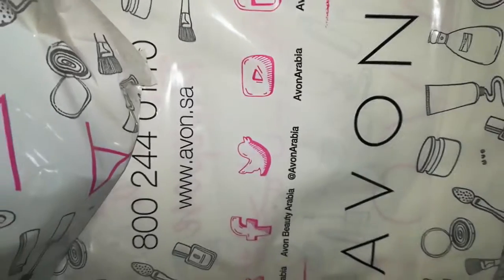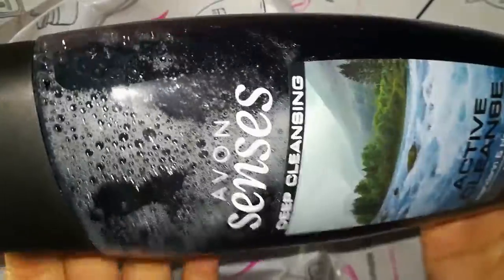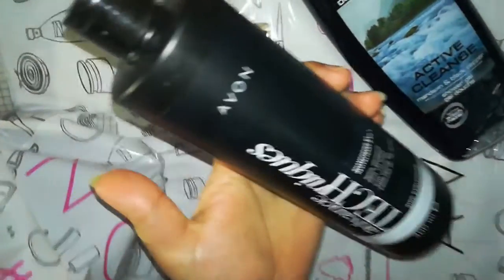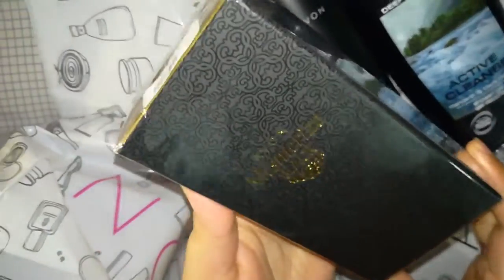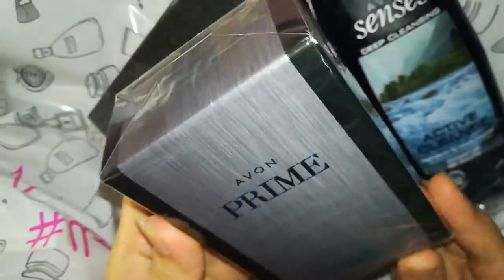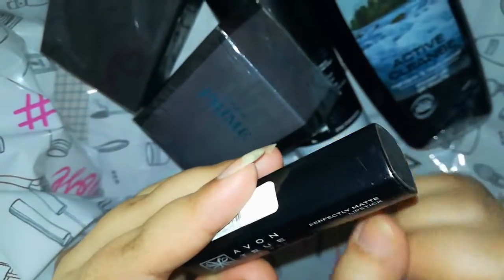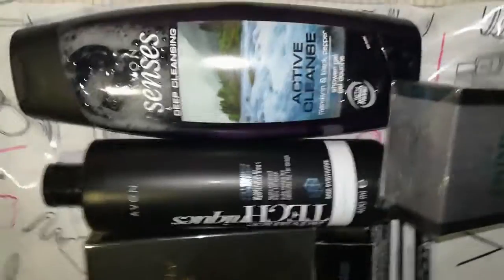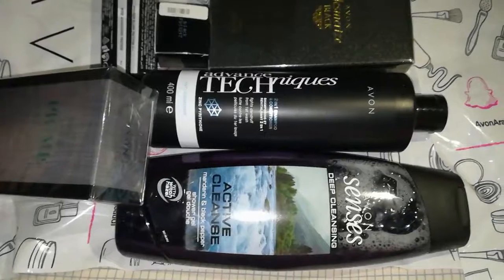Avon Shopping Haul..........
Hello,Friends
hope you like my Avon shopping haul